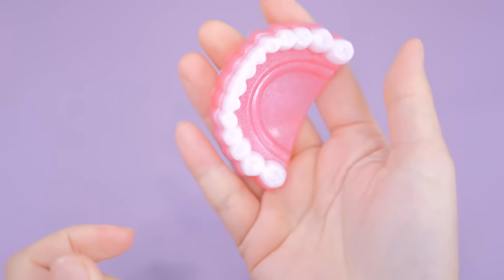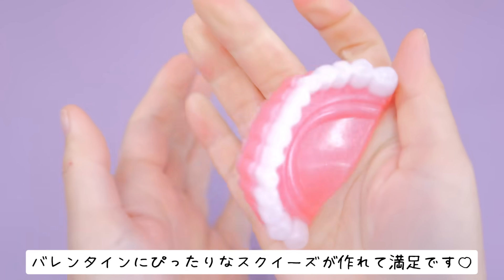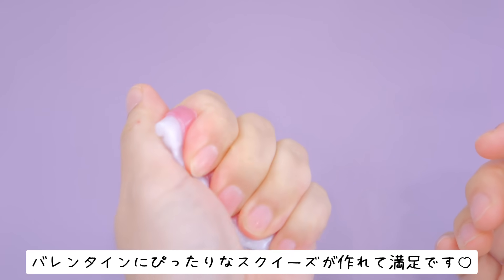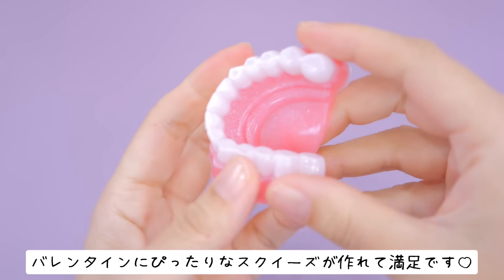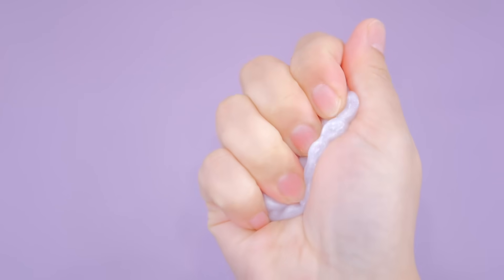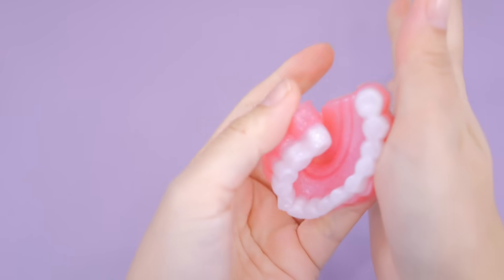セリアのバレンタイン用モールドを使ってぷにぷに歯茎作ってみた。【作り方】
セリアで面白いチョコレート型を見つけたので、ぷにぷにスクイーズ液も残ってたのでぷにぷにの歯茎を作ってみました👄♡

※動画を再現し遊ばれる際は、ご自身の責任にて、安全にご注意ください
※他の方の動画のコメントに私の名前を出すような行為はご迷惑をおかけしますので、ご注意いただきますようよろしくお願いいたします🙇🏻‍♀️

📕出ました！
『才能がぐんぐん伸びる！　スライム・紙ねんどで遊ぼう！』

ビッグハンドTシャツなど奇抜なグッズ売り場➡

あばば！わんこそばのチャンネルでこんにちは！◥█̆̈◤࿉∥
昔はスライムの音、スライムの作り方などASMR動画を作ったり、
100均のスライムやスクイーズなどを紹介していたのですが、
最近は完全にネタ系ねっちょりYouTuberやってます(^^ω)

お手紙はこちらまで(^^ω)
꒰⑅ ADDRESS ⑅꒱
〒107-6228 東京都港区赤坂9丁目7番1号
ミッドタウン・タワー 28階
UUUM株式会社　わんこそば宛

Hi guys :)

My name is One-Co Soba, and I'm a Japanese ASMRtist. (Btw, my name 'ONE-CO SOBA（WANKOSOBA）" is derived from traditional type of Soba noodles in Japan!)
On my channel, I'm uploading various kinds of videos about ASMR.
So, if you’re interested in Japan, please check those videos as well :)

I hope you enjoy my channel, and have a relaxing time :)
Address ：Akasaka Middotaun.tawa(28-kai),Minato-ku, Tokyo-to 107-6228 Japan